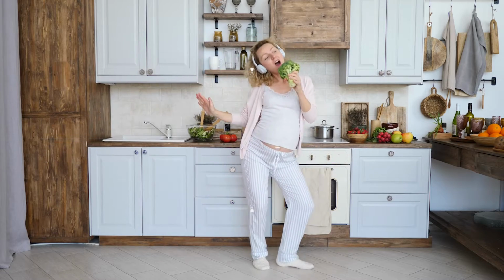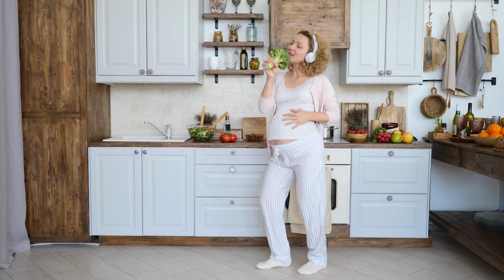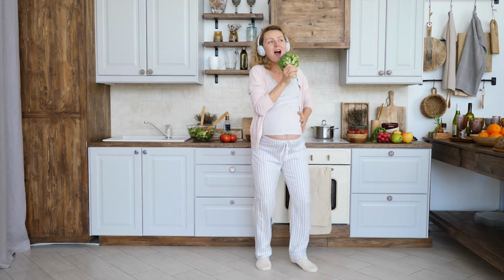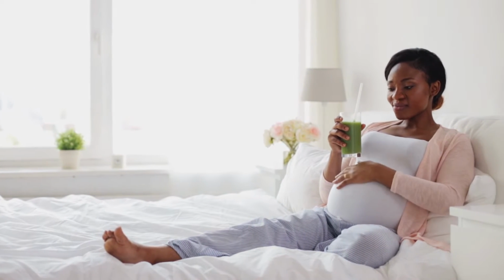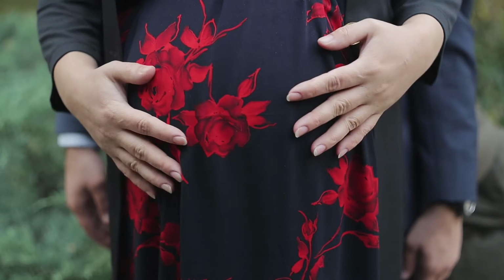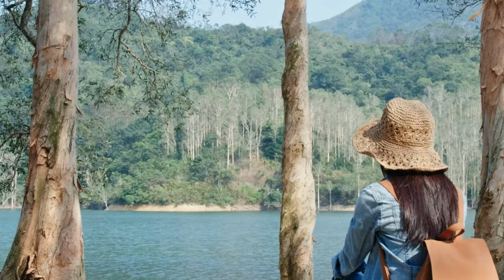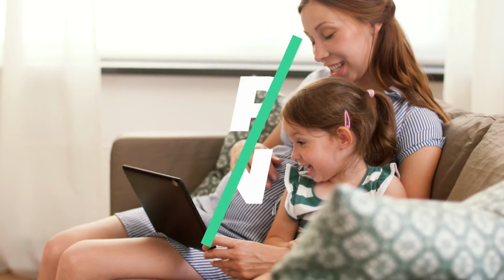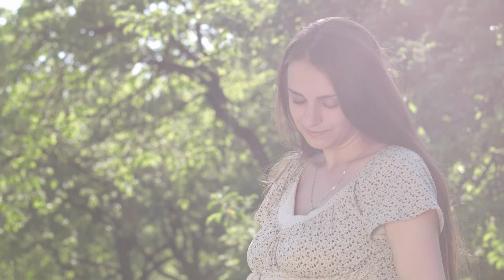Top 5 Bloggers Share Their Healthy Diet Pregnancy Plan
Hello Mamas, and welcome the channel! Pregnancy diets can often be complicated and convoluted as a subject because there is a lot of information to process. However, experts agree that there are a general set of guidelines to follow: avoid processed foods, look to foods rich in carbohydrates, avoid too much fat, track your fiber intake, make sure you get your calcium, remember protein, consume nuts and seeds, eat multiple meals a day, and more! Keep watching to find out all you can.

If you enjoyed this video, found it to be informative, or would like to learn more, you can check out these other excellent resources right here on Youtube:

Foods to eat during Pregnancy - What Should I Eat During My First Trimester - 13 Foods for Pregnancy